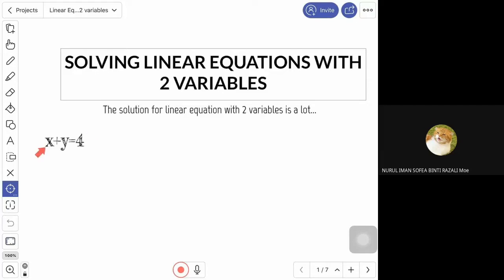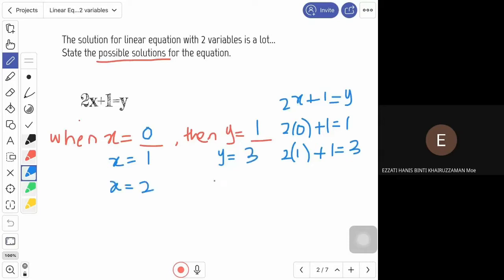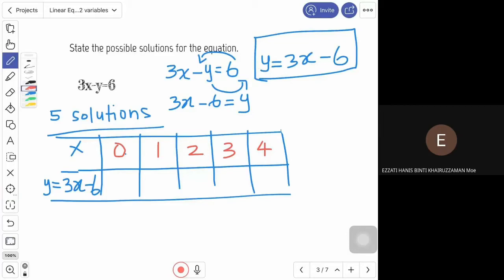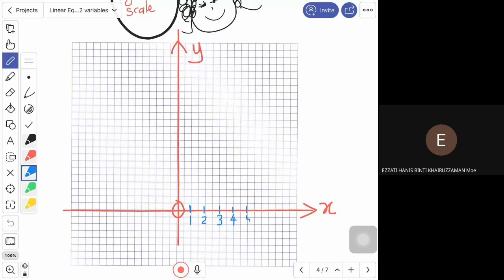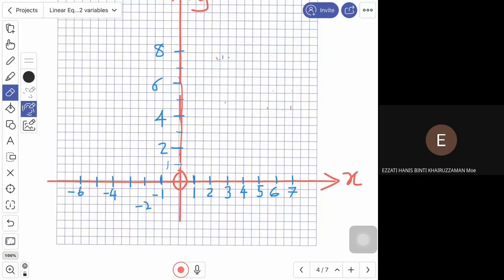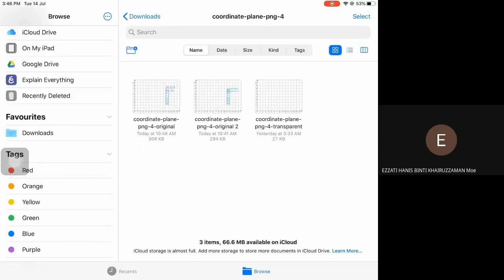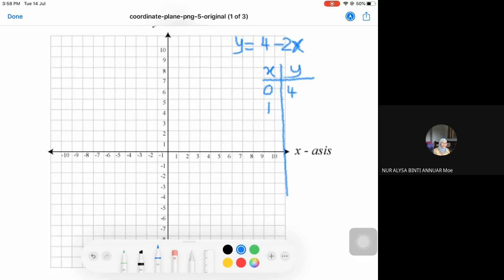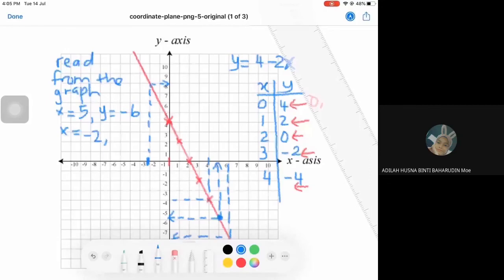SOLVING LINEAR EQUATIONS USING GRAPHICAL METHOD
Learn how to draw Linear Graph